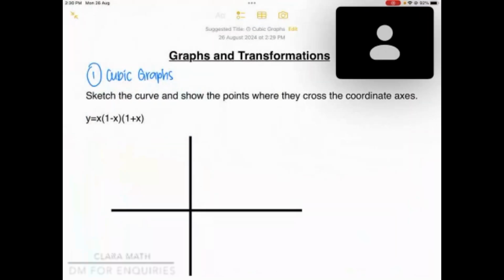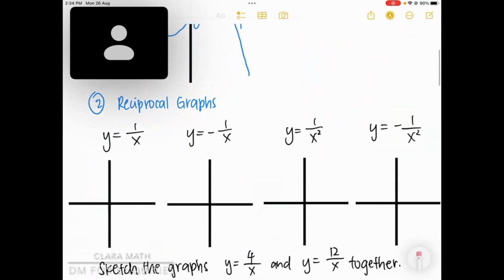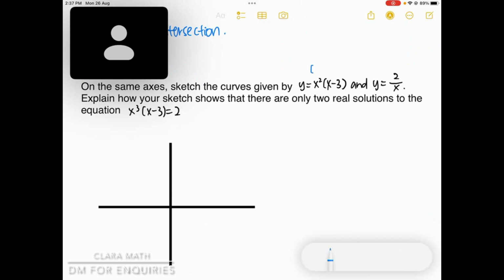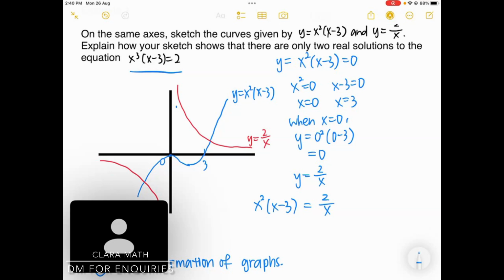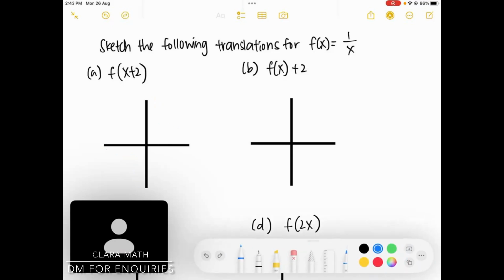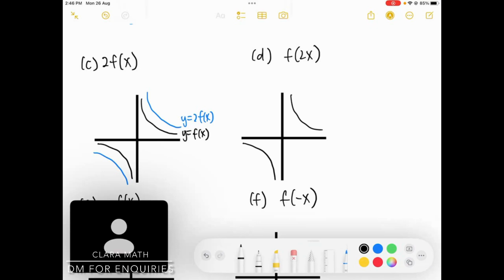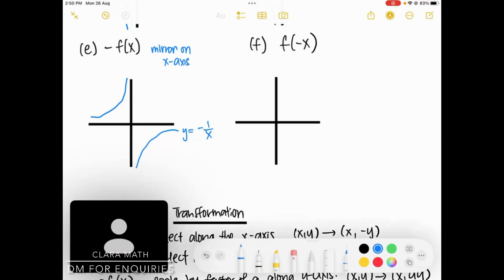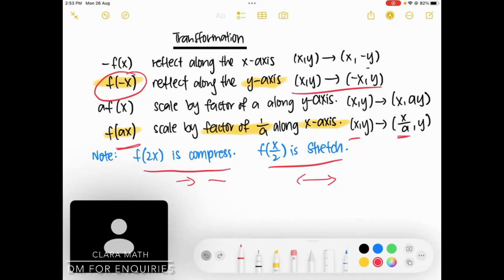Solving Graphs & transformations questions (IAL/O level math)